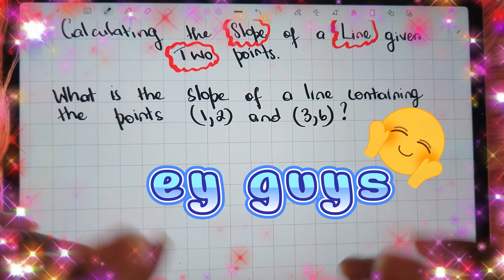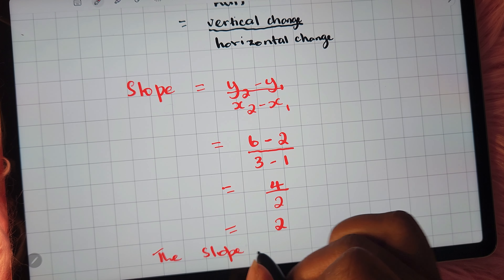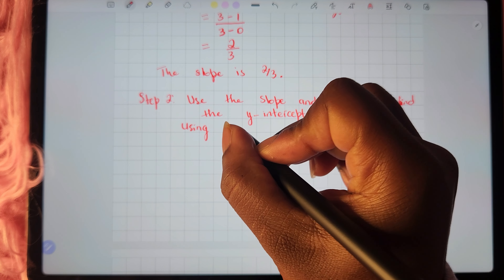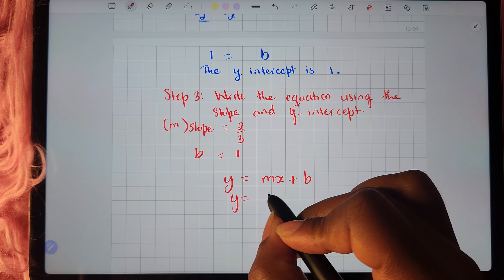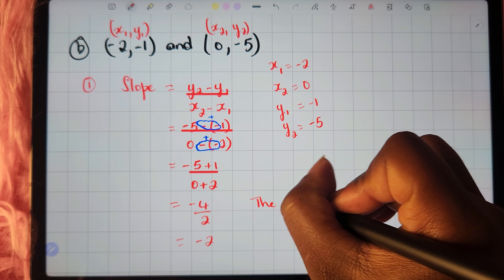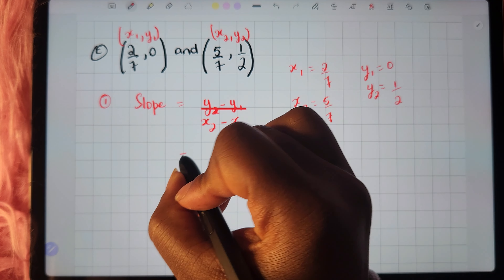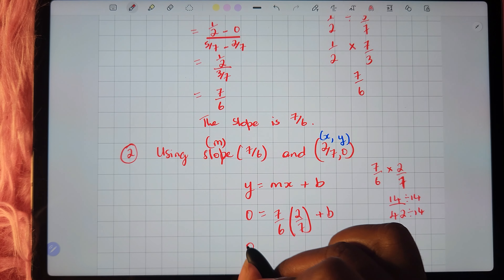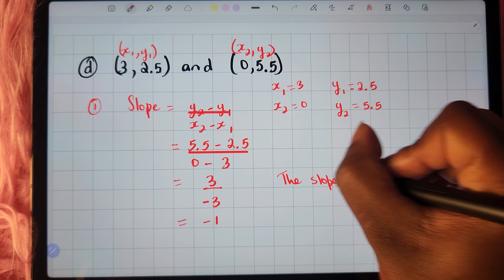✅✅ASMR Teaching You Algebra Slope| Writing Equation from Two Points 🙂❤️📚✏️✅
Hey guys 💜🤍
ASMR Teaching You Algebra Slope| Writing Equation from Two Points 🙂❤️📚✏️✅ is the highlight of today's video. There are several examples in this ASMR video.

☑️☑️📖Finding it hard to keep track of your homework❓ Try this homework tracker 🙂⬇️